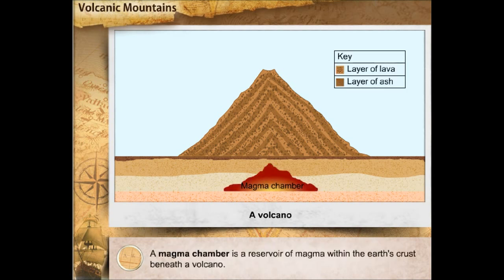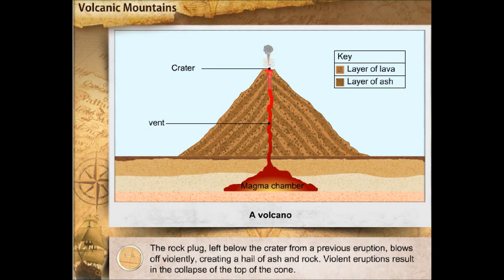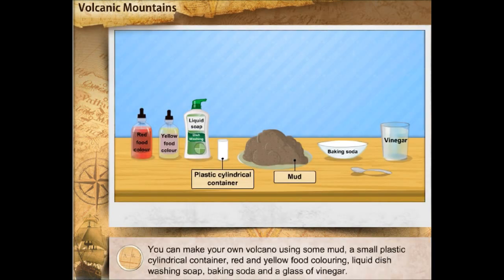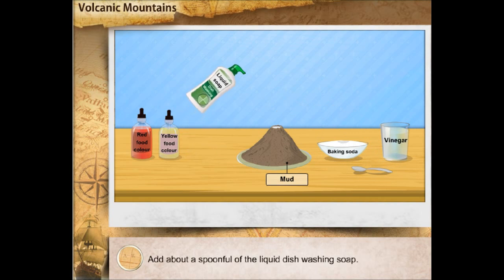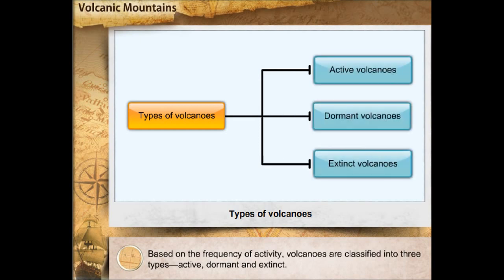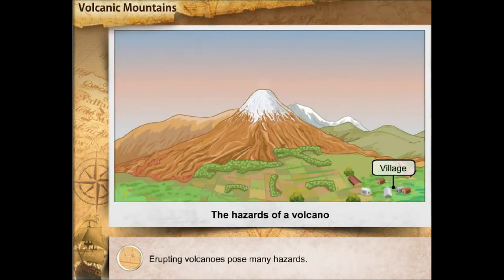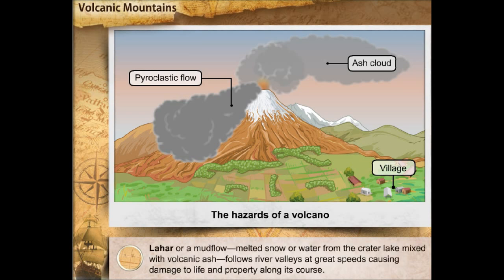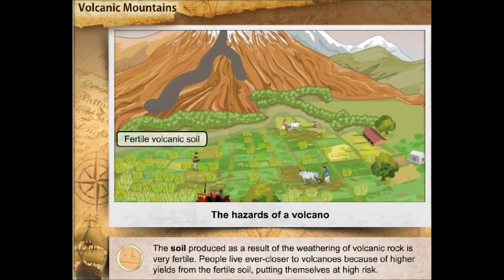Volcanic Mountains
A volcano is a rupture on the crust of a planetary-mass object, such as Earth, that allows hot lava, volcanic ash, and gases to escape from a magma chamber below the surface.